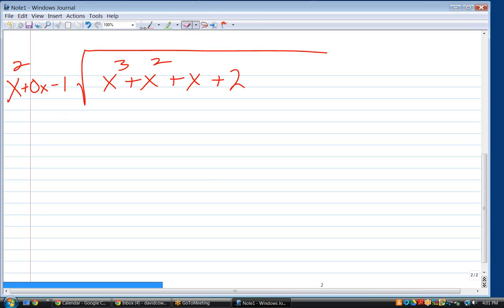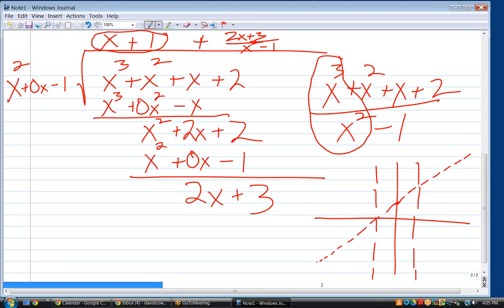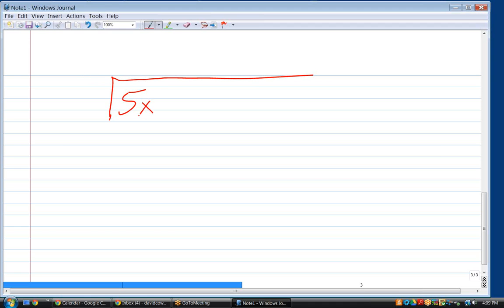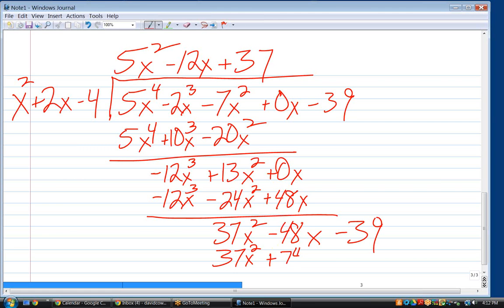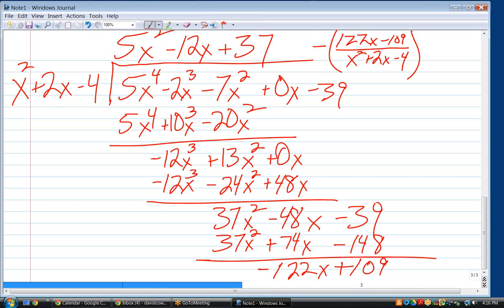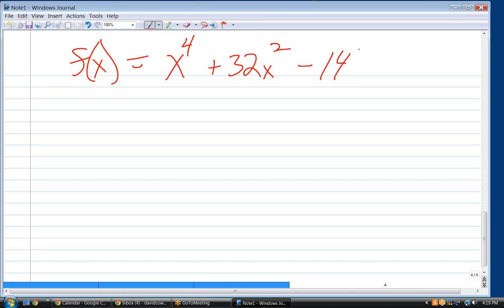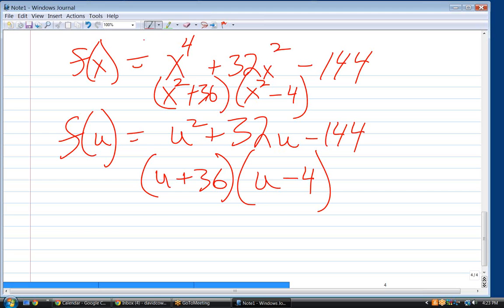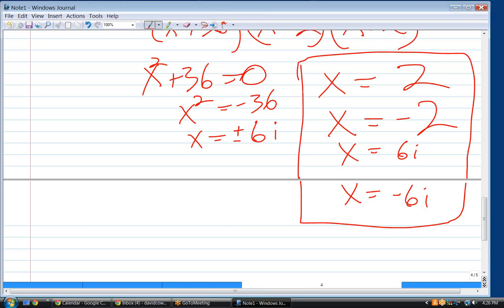Online Algebra 2 tutoring, Polynomial Division, MH111914